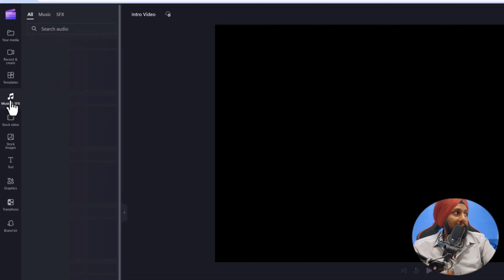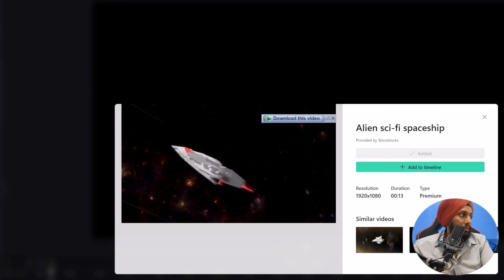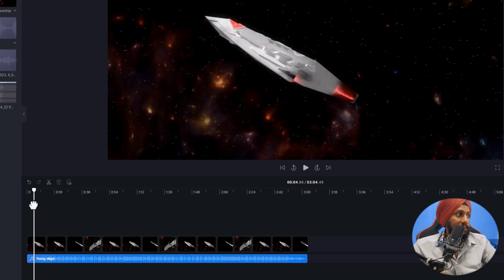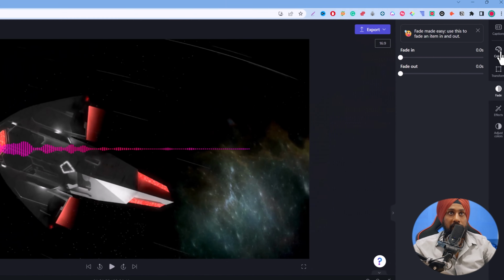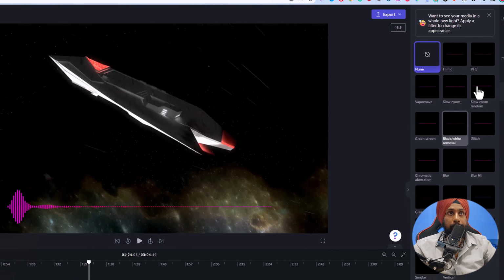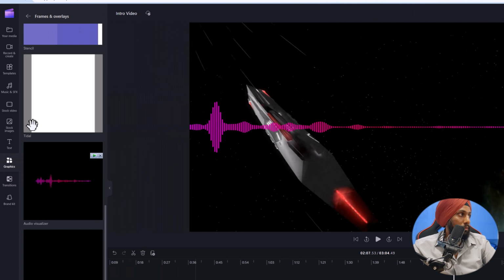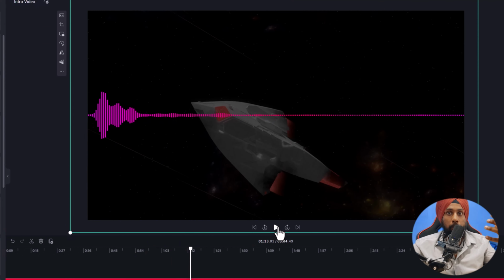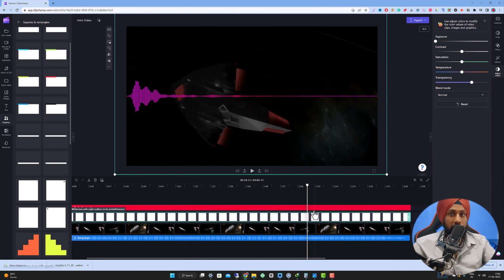How to Make a Music Visualizer in Clipchamp | Create Stunning Visuals for Your Music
In this tutorial, we're going to learn how to make a music visualizer in Clipchamp | a video editing tool that lets you create stunning visuals for your music.

Clipchamp is a great tool for visualizing your music and making it look amazing. In this tutorial, we're going to learn how to use Clipchamp to create a music visualizer. We'll also look at some of the different features of Clipchamp and how to use them to create amazing visuals for your music.

If you're looking to create stunning visuals for your music, then this tutorial is for you! By the end of this tutorial, you'll know how to use Clipchamp to create stunning visuals for your